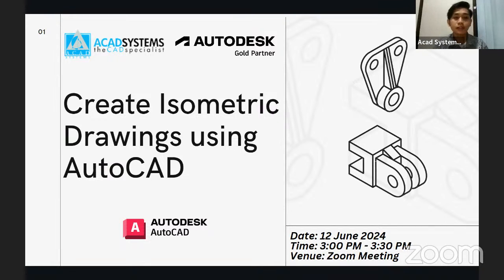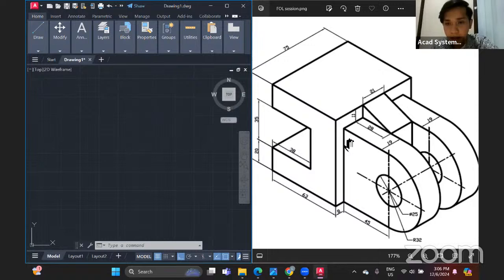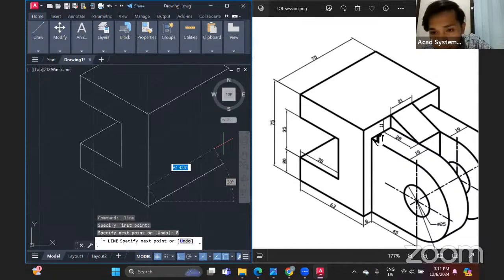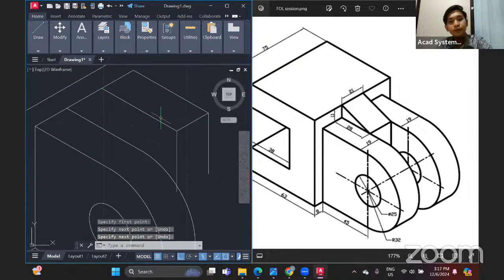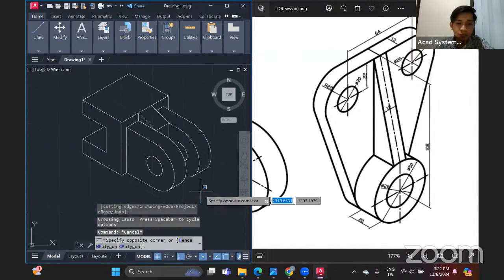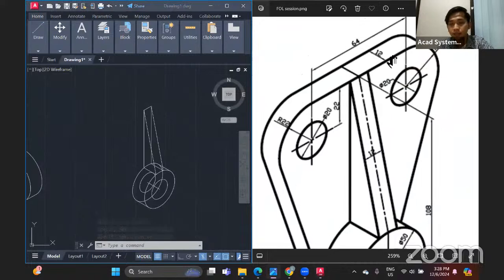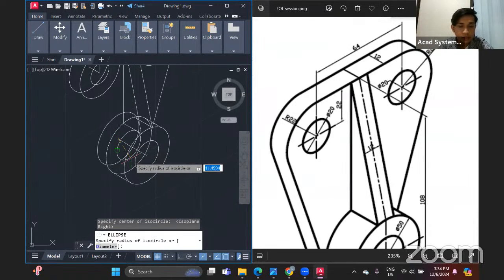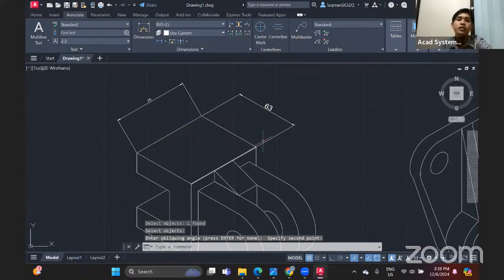Create Isometric Drawings using AutoCAD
Who Should Attend: CAD Designers and Engineers, Mechanical Engineers, Engineering Students and AutoCAD users.

What if you want to create Isometric Drawing using AutoCAD? AutoCAD is an Autodesk software for 2D and 3D computer-aided design. By using a specific tool, you can design your isometric drawing.

The online lessons for drawing Isometric Designs provide a straightforward and engaging learning experience. Participants are introduced to AutoCAD, a powerful software for creating digital designs. These lessons start with the basics, such as navigating the software interface and using drawing tools.

Join this lesson to create isometric drawings easily.